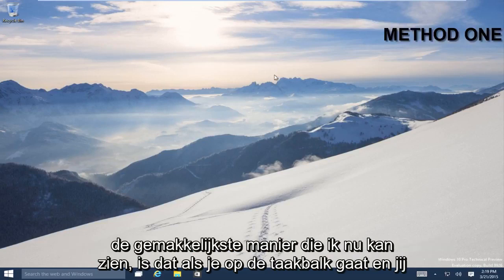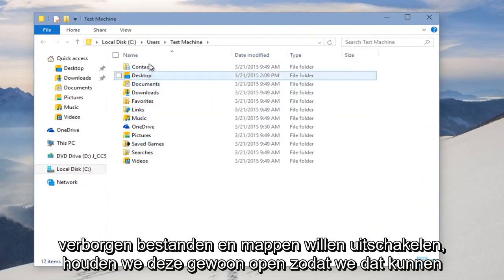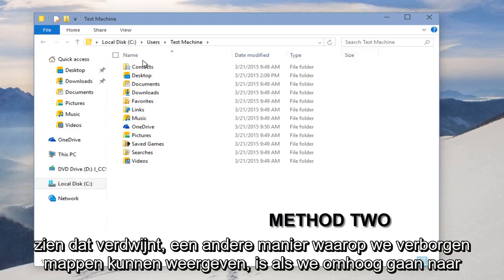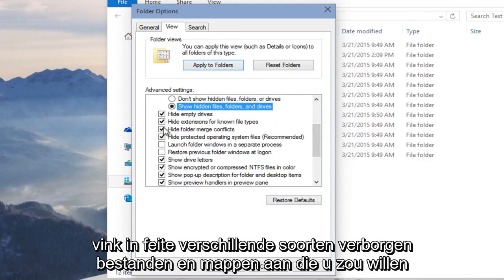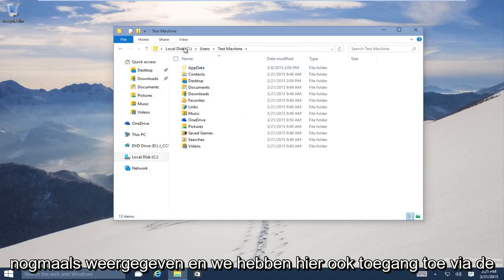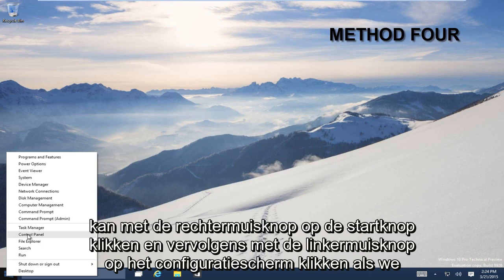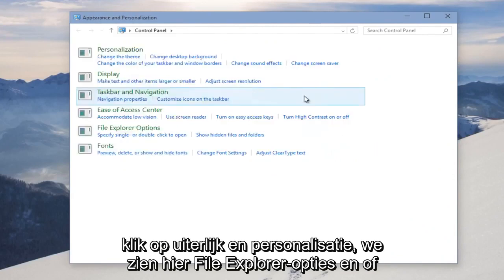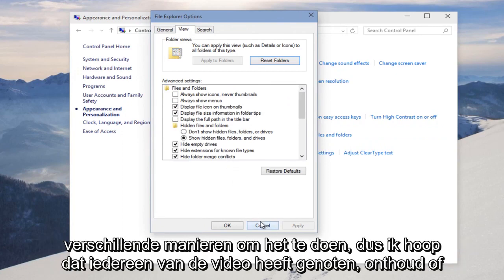Verborgen bestanden en mappen weergeven op Windows 10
In deze korte tutorial laat ik jullie 4 manieren zien om verborgen bestanden en mappen en bestandsextensies in Windows 10 te bekijken. Dezelfde methoden zouden moeten gelden voor eerdere versies van Windows, zoals Windows 7 en Windows 8 / 8.1.

Automatisch verbergt Microsoft Windows 10 specifieke bestanden aan het zicht wanneer ze op uw harde schijf worden verkend. Dit zorgt ervoor dat kritieke bestanden niet worden verwijderd, zodat het algehele systeem niet wordt aangetast. Volg de stappen in deze tutorial om verborgen bestanden weer te geven.

Standaard verbergen alle moderne versies van Microsoft Windows enkele belangrijke systeembestanden en mappen voor u om te voorkomen dat u ze per ongeluk verwijdert. Er zijn echter veel redenen waarom u deze mappen zou willen bekijken.

De verborgen AppData / Roaming-map bevat veel app-instellingenbestanden die u mogelijk wilt wijzigen. Of misschien wilt u gewoon niet dat uw besturingssysteem u tegen uzelf probeert te beschermen.

U kunt als volgt verborgen bestanden en mappen bekijken in Windows 10, Windows 7 en Windows 8.1

Methode één: 0:33
Methode twee: 1:20
Methode drie: 2:05
Methode vier: 2:38

Deze tutorial is van toepassing op computers, laptops, desktops en tablets met het Windows 10-besturingssysteem (Home, Professional, Enterprise, Education) van alle ondersteunde hardwarefabrikanten, zoals Dell, HP, Acer, Asus, Toshiba, Lenovo en Samsung) .